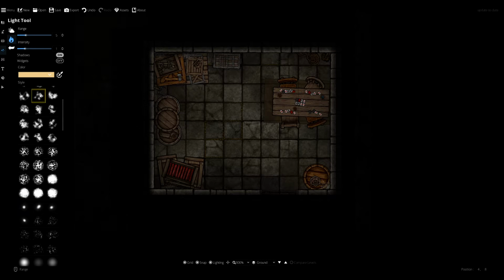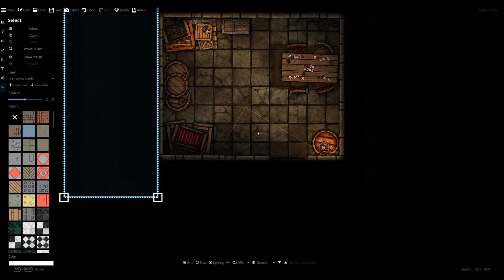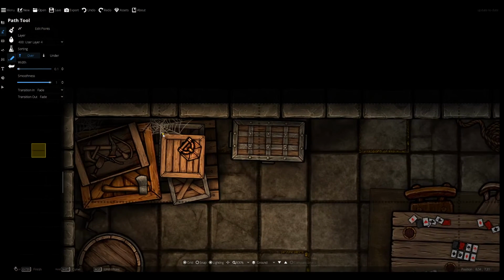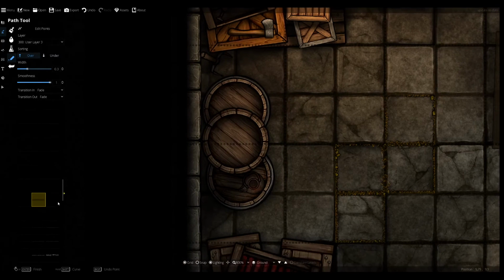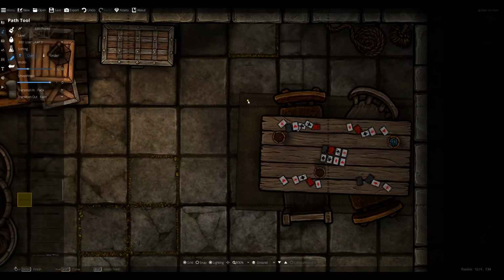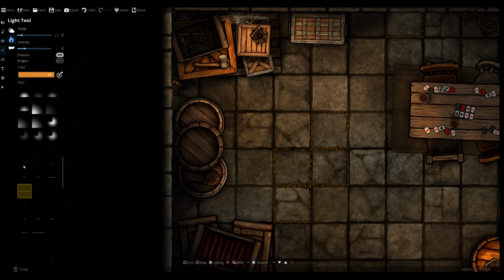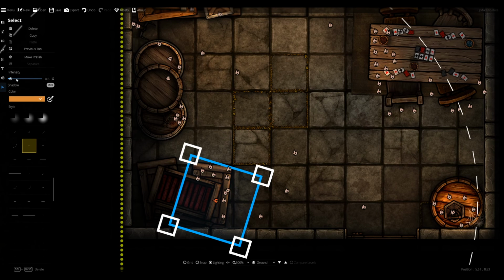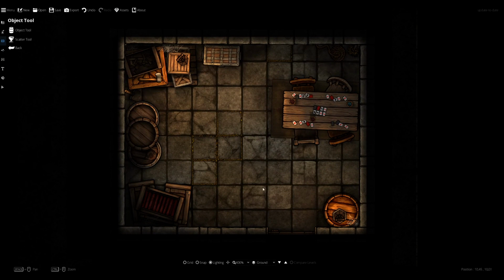Dungeondraft Tutorial - Shadows, lights & highlighting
In this Dungeondraft tutorial, we're doing a deep dive into shadows, lights and highlights. We're using a simple underground basement room as test environment and I'm discussing everything I'm doing when it comes to creating ambience in a battle map.

If you have any questions feel free to shoot them in the comments!

AoA_FX assets are not used in the video!

TIMESTAMPS
0:00​​​​ Intro
2:00 Setup
2:50 Basic shadows (timelapse)
3:37 Brief recap timelapse
5:20 Lights
7:37 Object shadows
25:40 Highlights
39:45 Wrap up